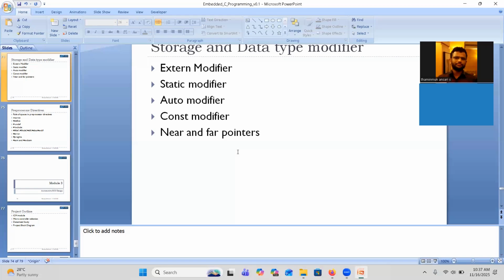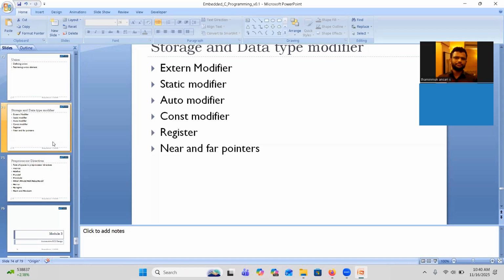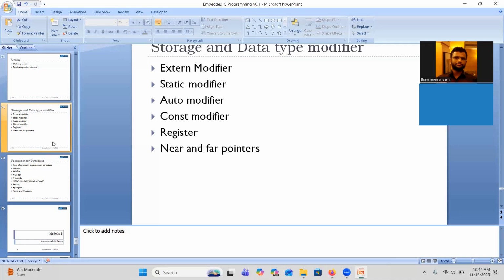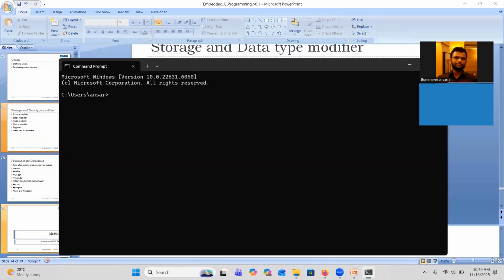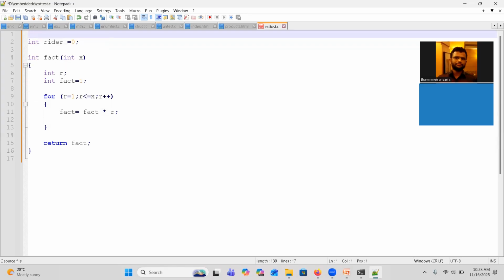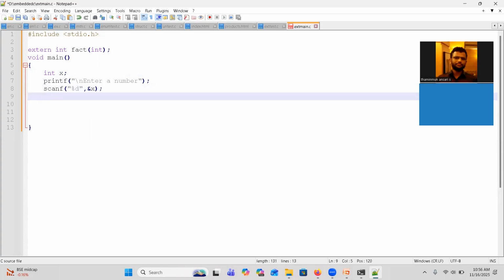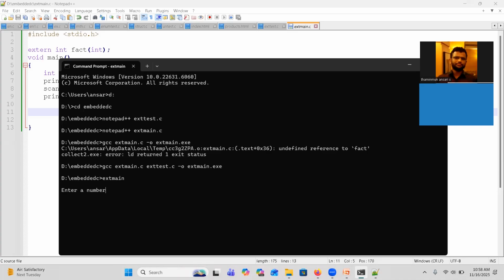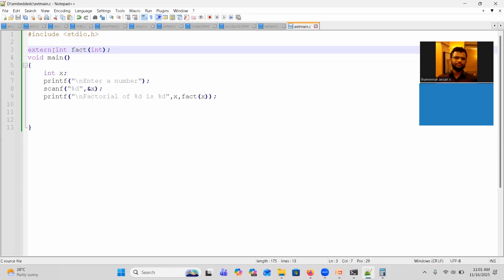45 Storage Class Extern